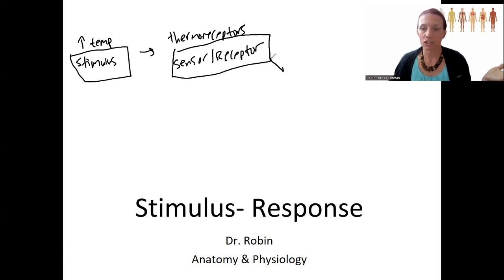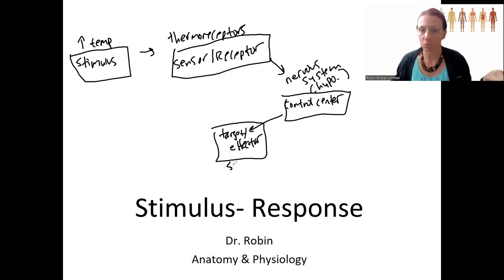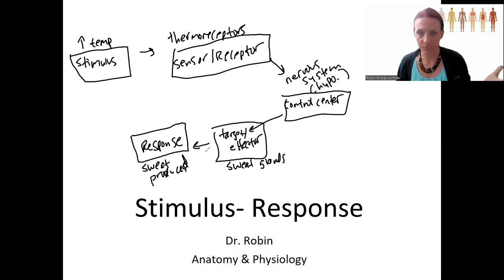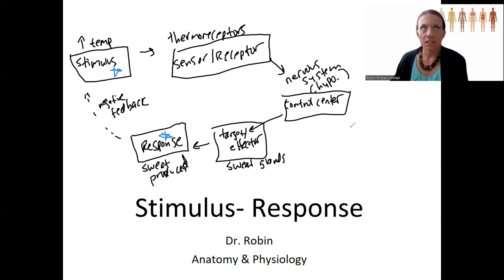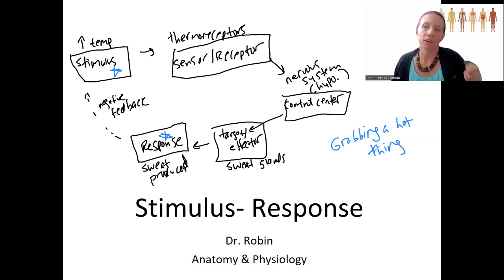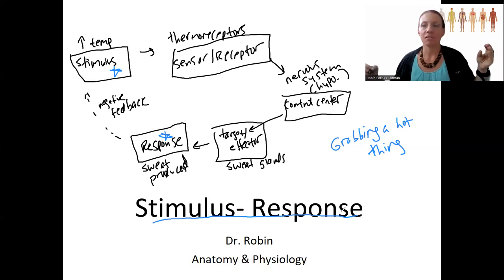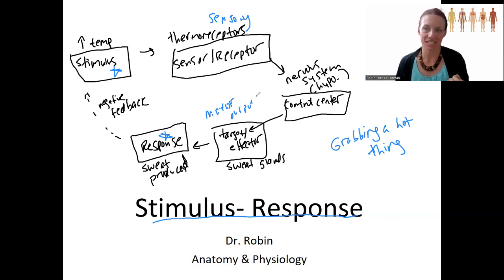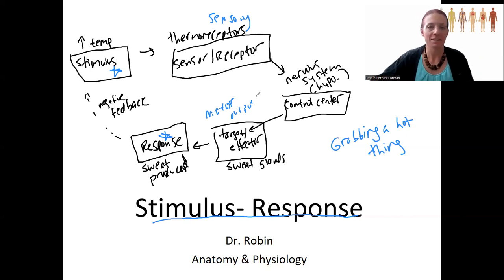1.11 stimulus response